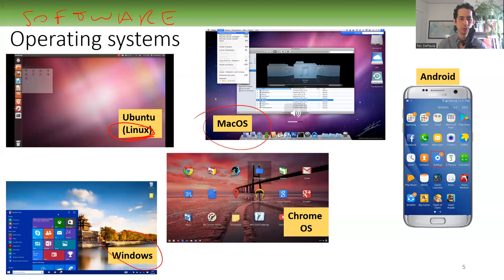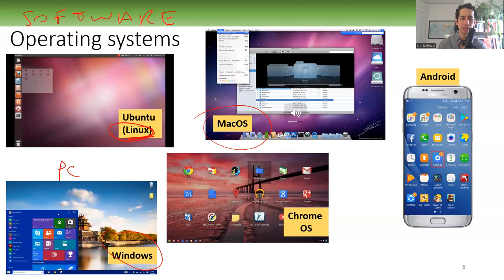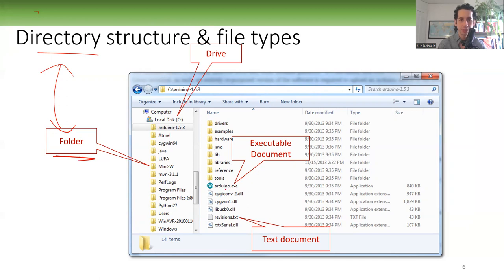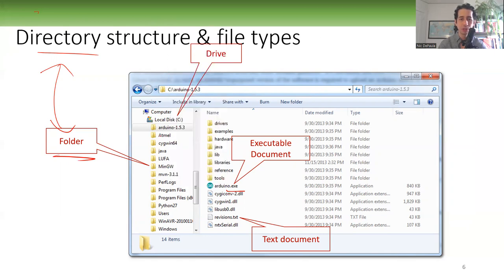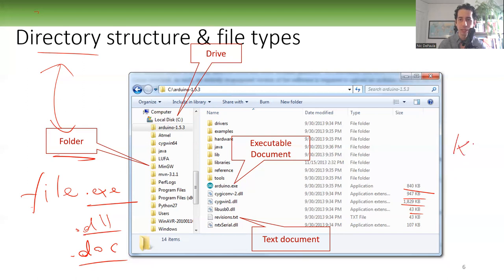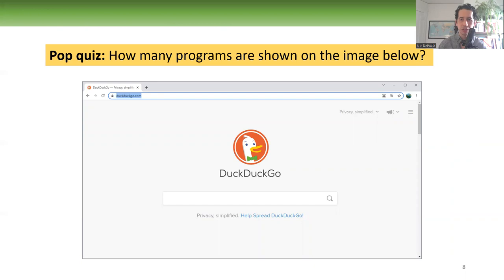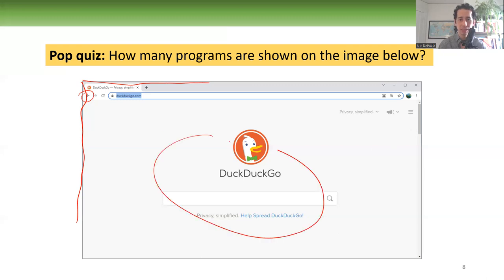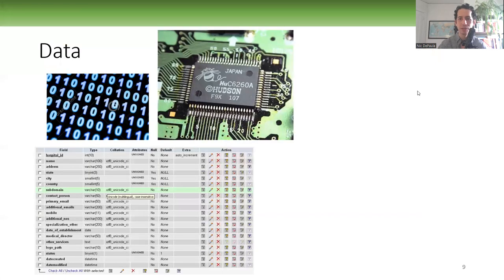6080 Overview of IT fundamentals - 3 Software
Introduction to Information Technology (IT) fundamentals

Operating Systems (OS) and applications